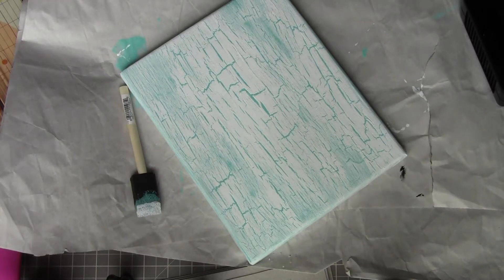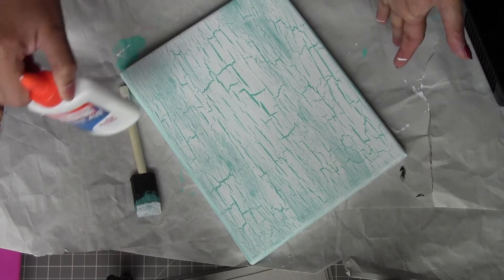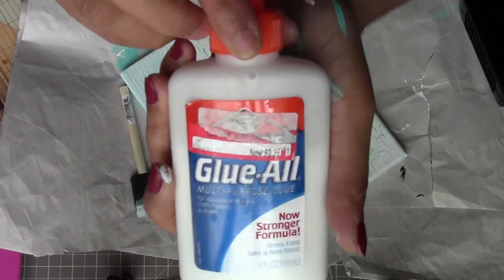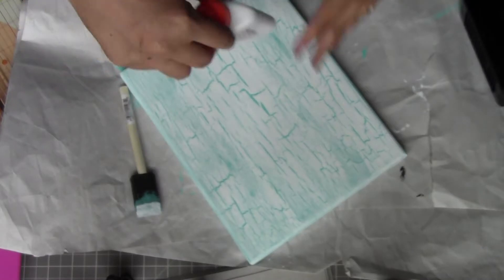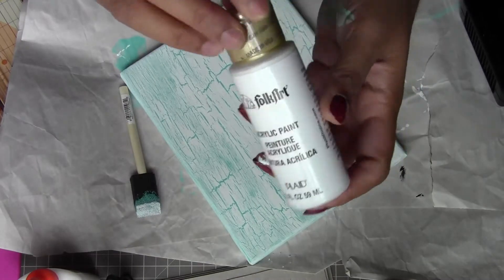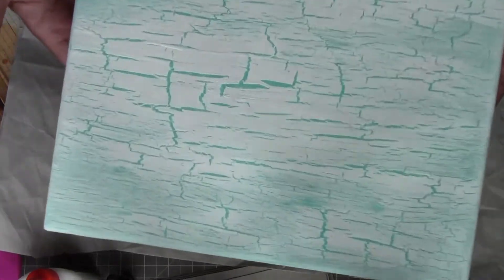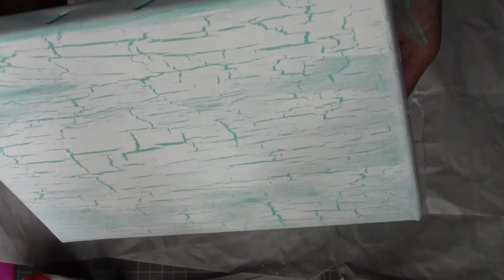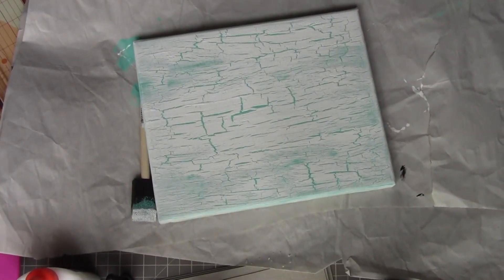Just got nice crackles on my canvas!!